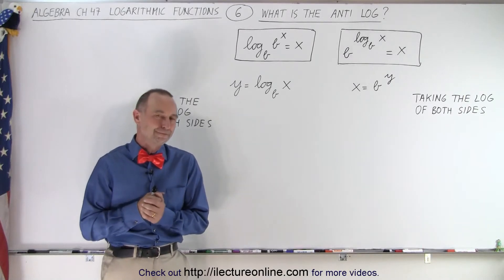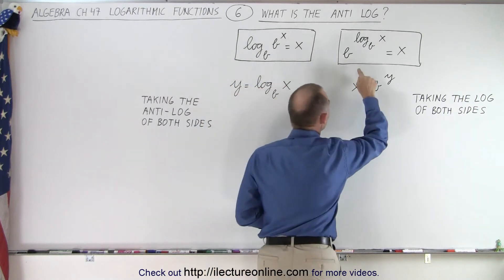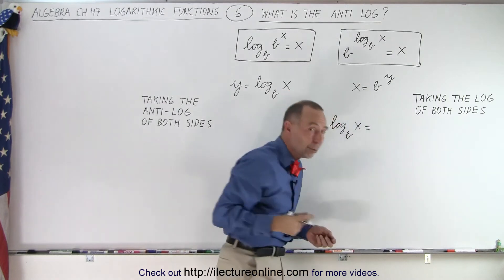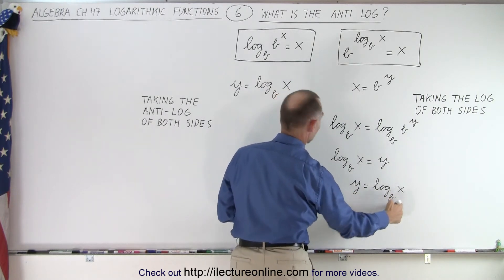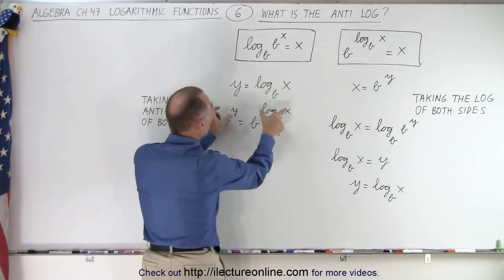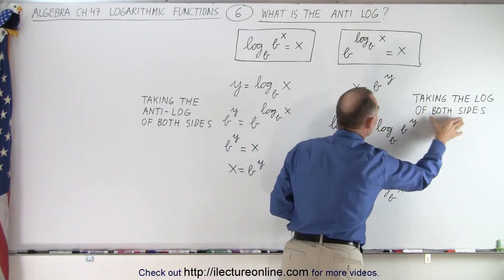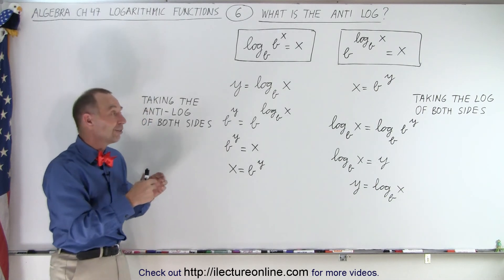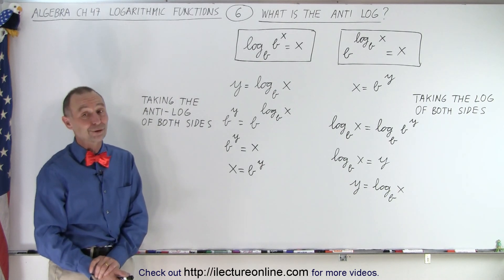Algebra Ch 47: Logarithmic Functions (6 of 26) What is the Antilog?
We will learn that taking the “anti-log” of a logarithmic function is “taking the anti-log of both sides”.